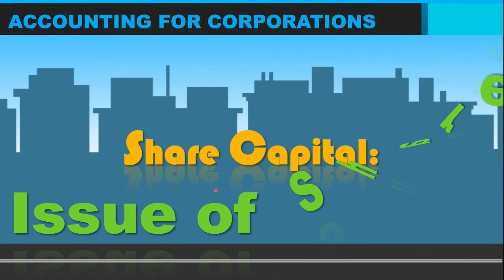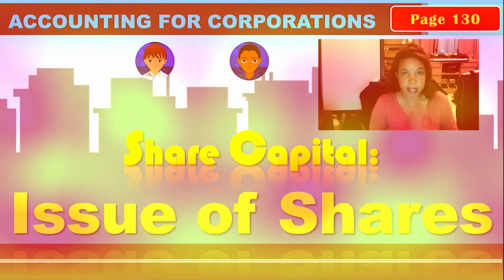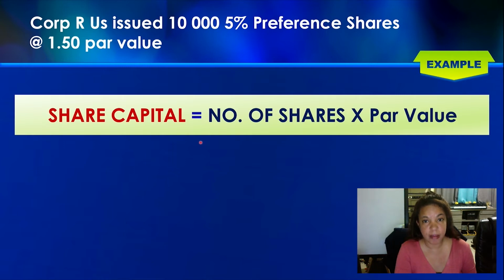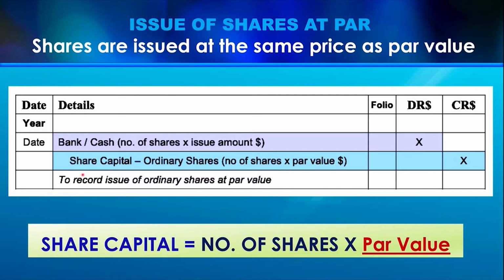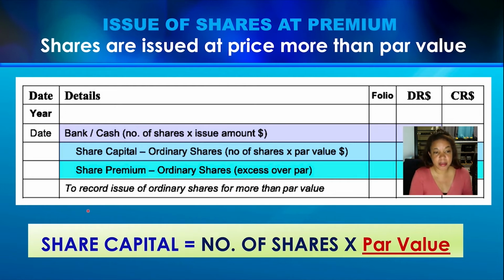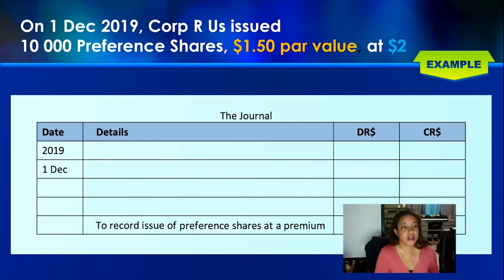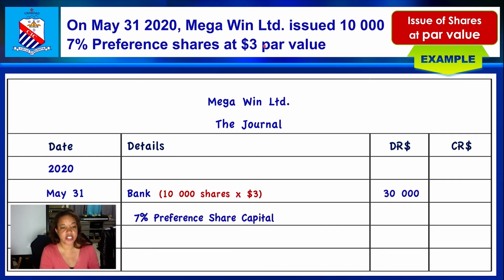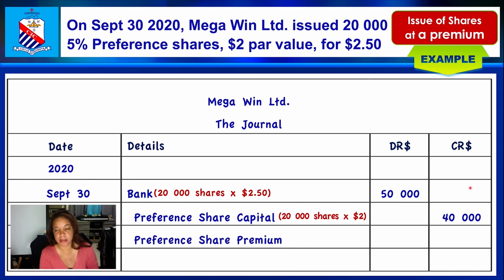Accounting for Corporations - Issue of Shares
Journal Entries for the issue of Ordinary and Preference Shares at:
1. Par value
2. Premium (above par value)